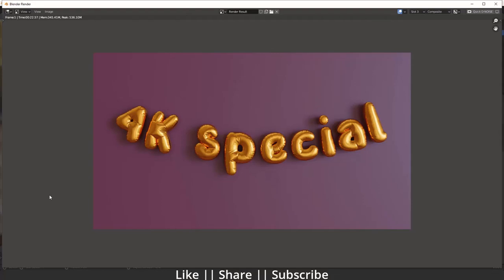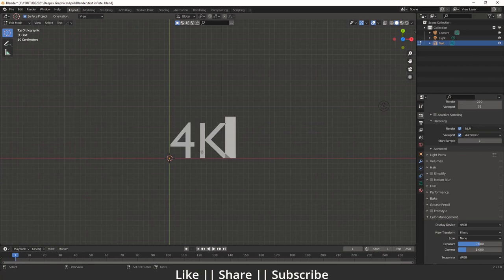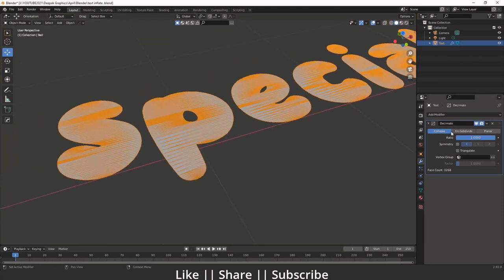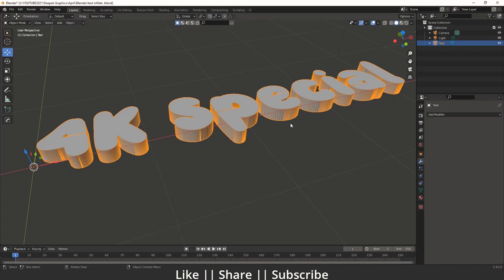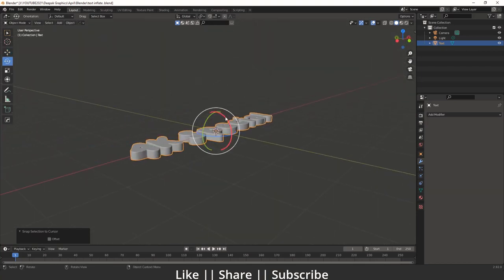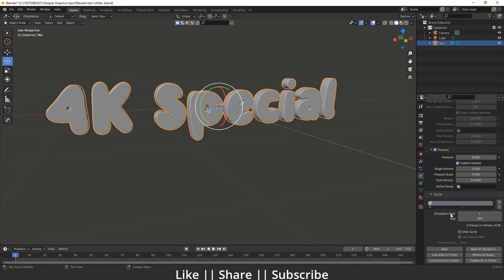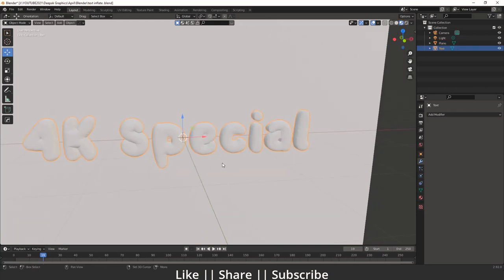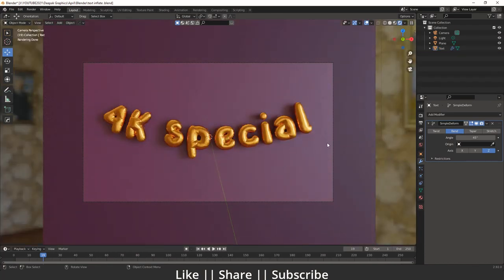Easy Text Balloon Inflation Effect in Blender 3.0 || Blender Tutorial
Hello, guys, I hope you are doing well and in this video, I'm going to show you how you can create an easy text balloon inflation effect in Blender and I hope you will like this tutorial if you like the video make sure to hit the subscribe button and hit the bell icon too.